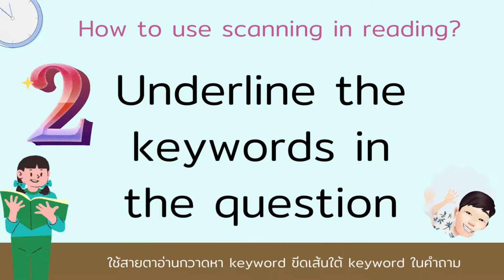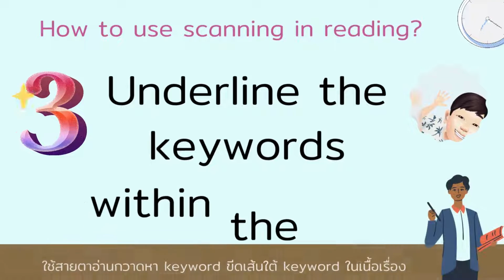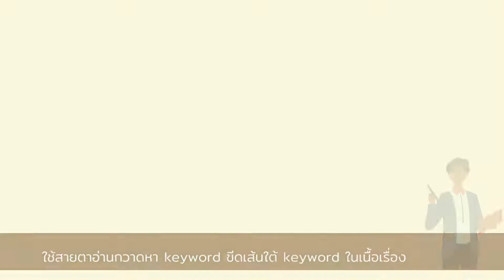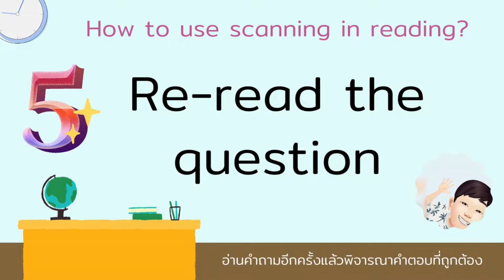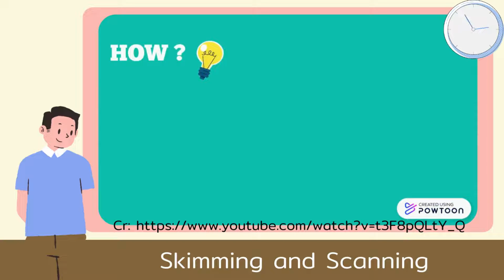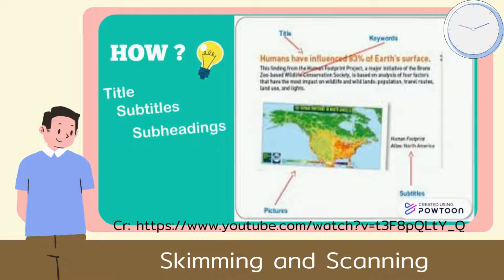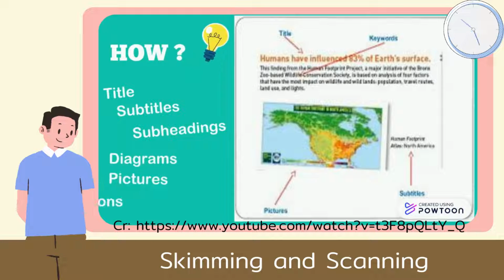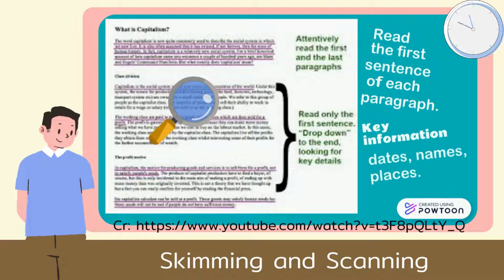Reading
การพัฒนาข้าราชการครูและบุคลากรทางการศึกษา ตามกรอบแนวทางการพัฒนาด้านดิจิทัล สำหรับข้าราชการครูและบุคลากรทางการศึกษา
The English Proficiency Training for Teacher (CEFR)